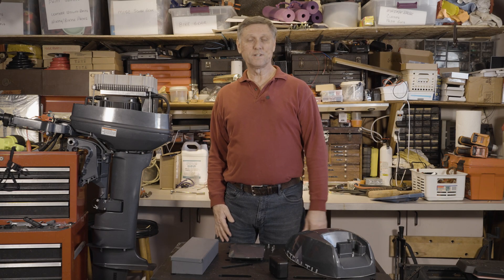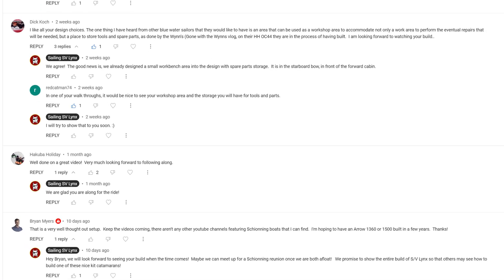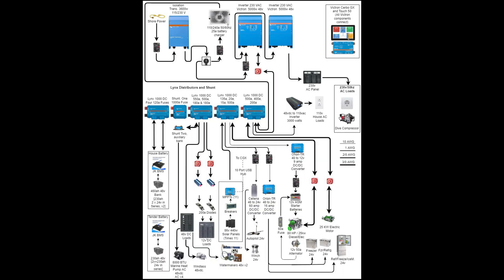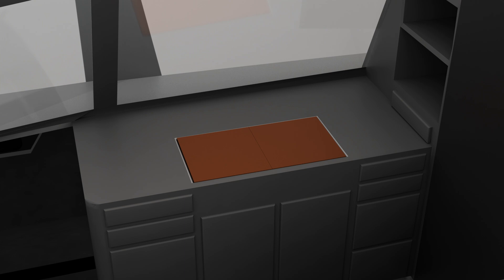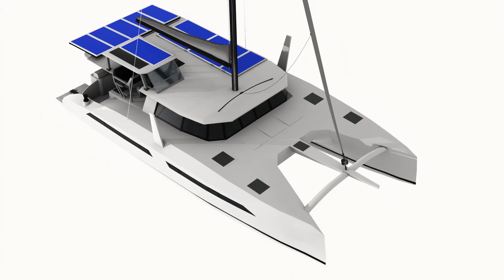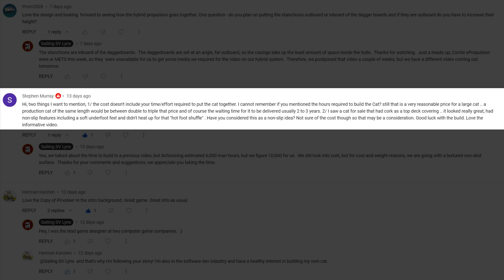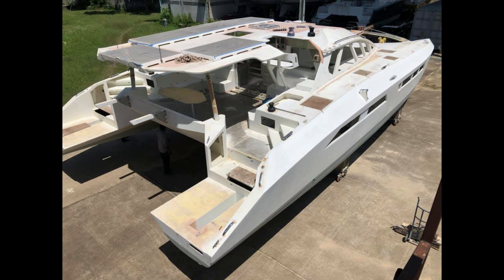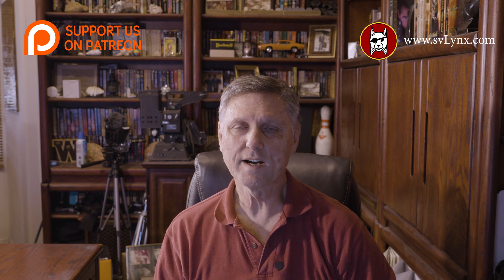Kit-E9: Viewer Questions About our Kit Catamaran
This week, while we continue work on our electric outboard modifications, we thought we would take the time to answer some of our viewer questions from recent videos about our Kit Catamaran that we are DIY building ourselves.  S/V Lynx will be our project catamaran and the boat we sail around the planet on our circumnavigation.  But before we can build her and go sailing, we have to prepare certain systems, like our electric outboard.

0:00:00-Intro
0:01:00-Title
0:01:11-1000 Subscribers!
0:01:45-Question #1
0:03:51-Question #2
0:05:37-Question #3
0:06:03-Question #4
0:06:28-Question #5
0:07:50-Question #6
0:09:08-Question #7
0:09:34-Question #8
0:10:11-Question #9
0:10:59-Question #10
0:11:57-Outro